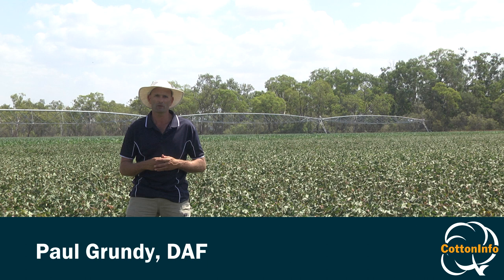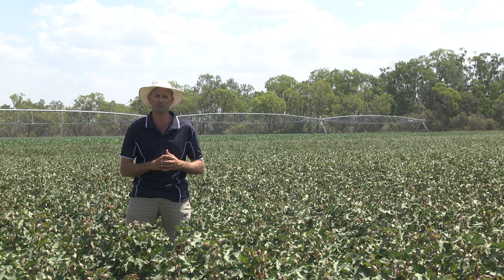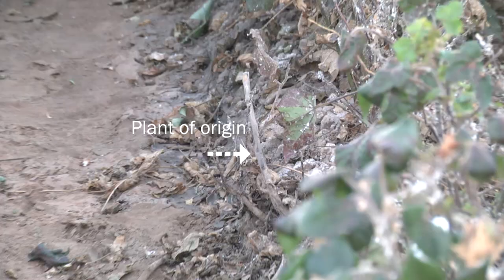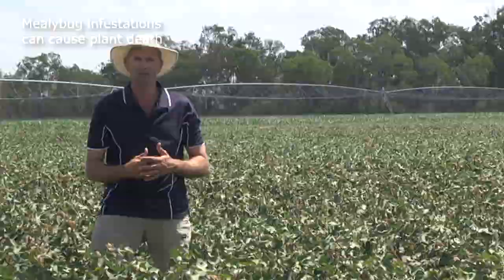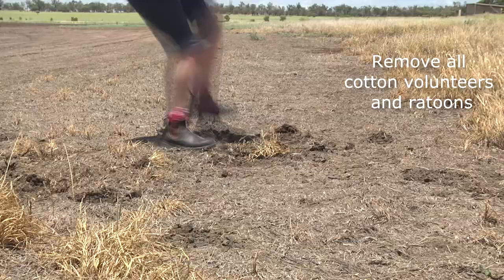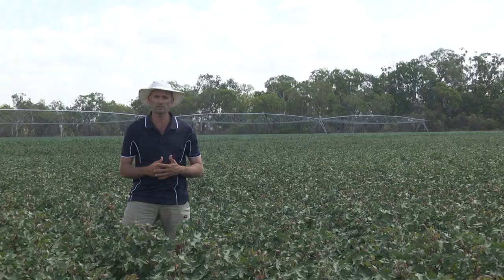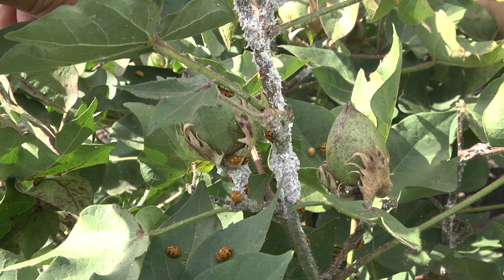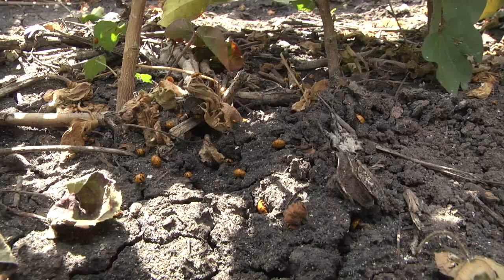IPM in action: mealybug predators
Integrated pest management (IPM) involves thinking about how we manage pests without causing ourselves more difficulties down the track. It involves both preemptive and responsive (e.g. pre-season hygiene and careful consideration of the impact of management measures on other parts of the system).

In this field, volunteer cotton plants allowed mealybug to infest the crop early season, but an environment conducive to natural enemies has allowed lacewings and ladybirds to flourish, effectively keeping mealybug populations in check.